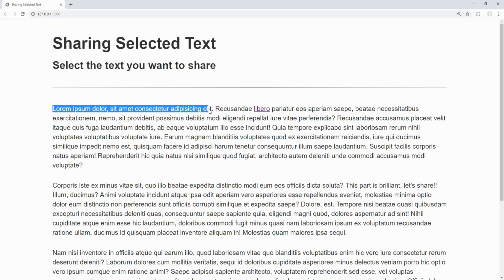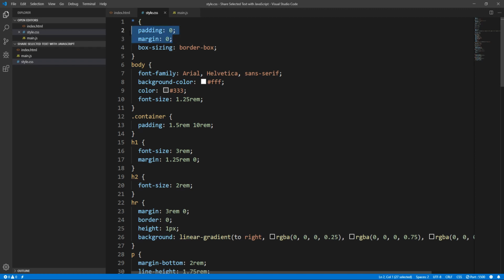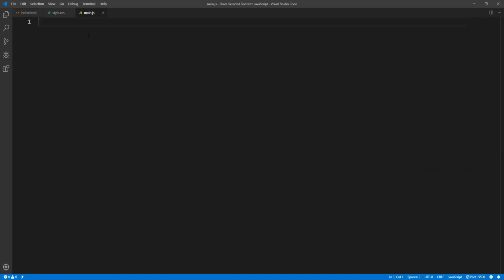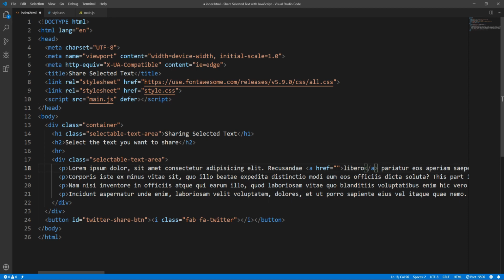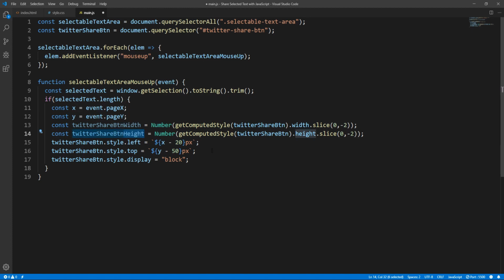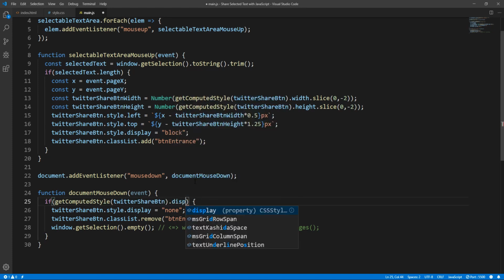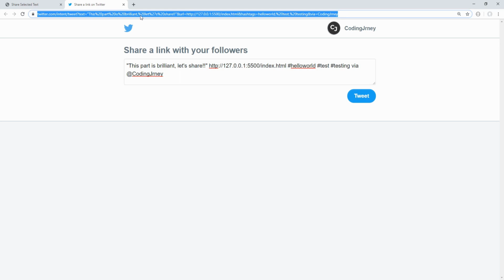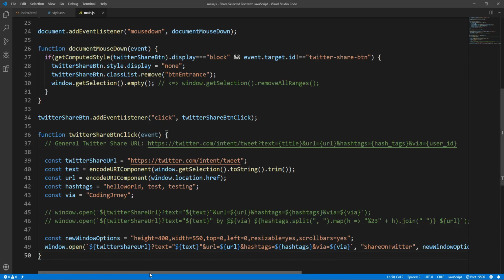Share Selected Text with JavaScript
Using JavaScript, learn how to implement a feature which gives users the option to easily share selected text, in this case to Twitter but could be any social media or even additional options such as to copy to clipboard or convert selected text-to-speech so that user can listen to it!

The feature of sharing selected text is quite common, especially in Blog sites and it helps websites gain exposure, grow traffic and increase search engine rankings!

In the first few minutes of this video, we build the structure and add the content and styling with HTML and CSS. After deciding which areas of our page should allow for sharing selected text, we proceed to JavaScript in order to access the selected text, display the share button to the appropriate position and share the selected text upon a click event over the share button.